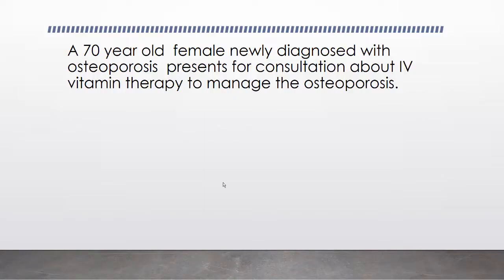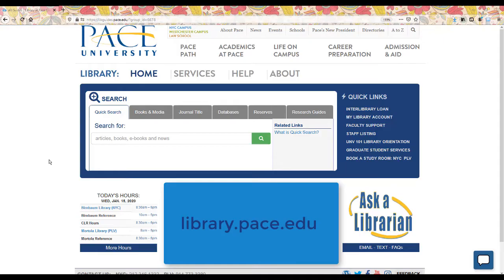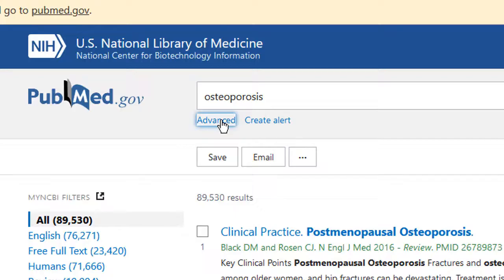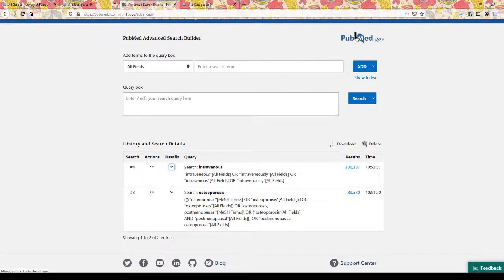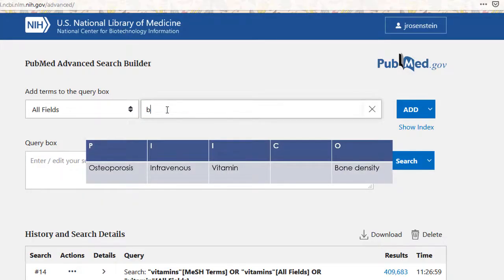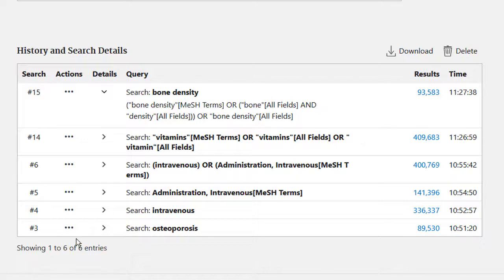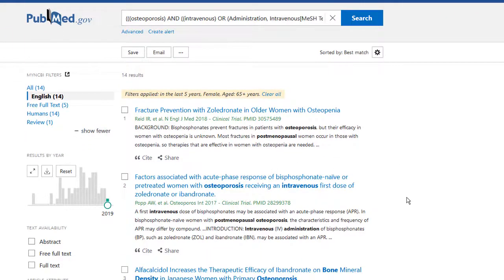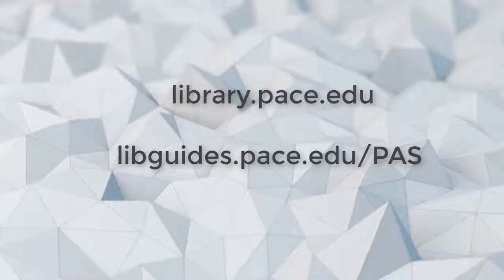Creating a PICO search in PubMed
This video shows how to build a search in PubMed on a specific clinical question in PICO format